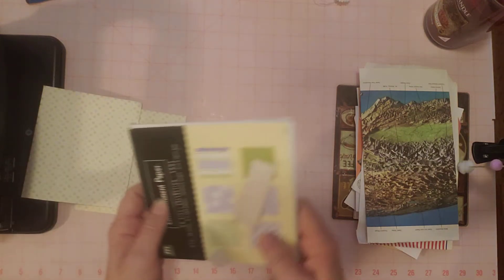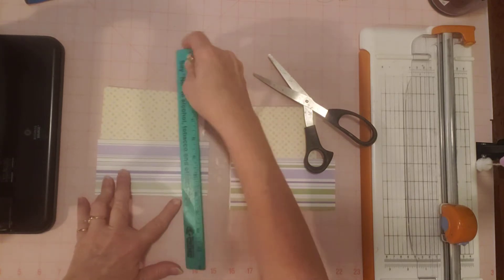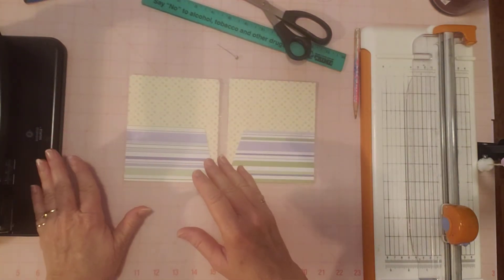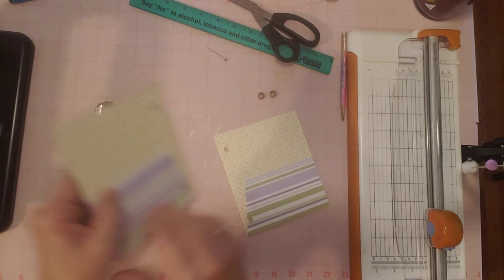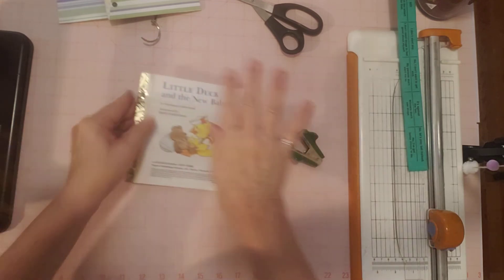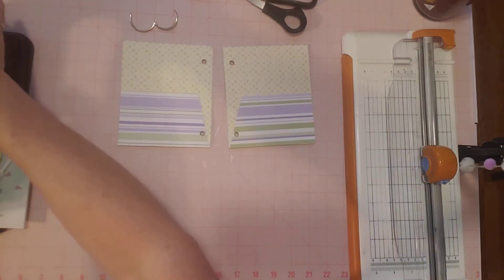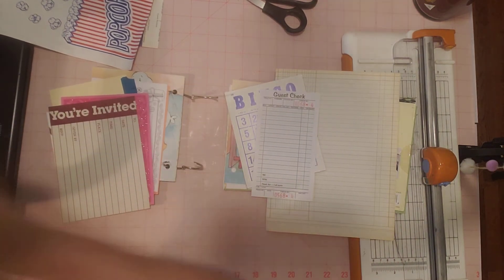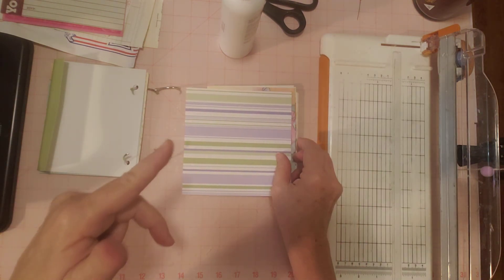Starting a new Junk Journal - Little Duck Little Golden Book - features how I insert eyelets Video 1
Starting a new ring bound journal.  I wanted to share how I insert eyelets.